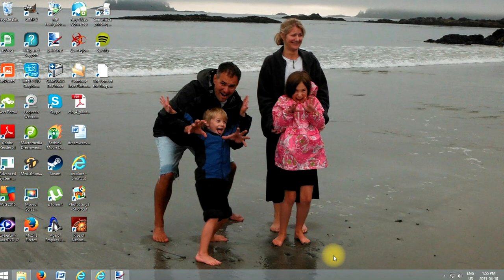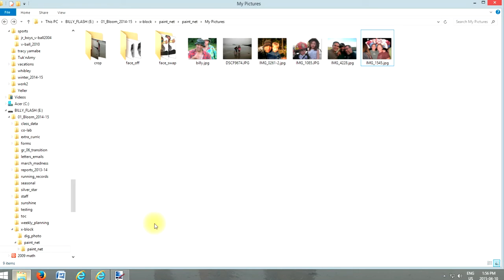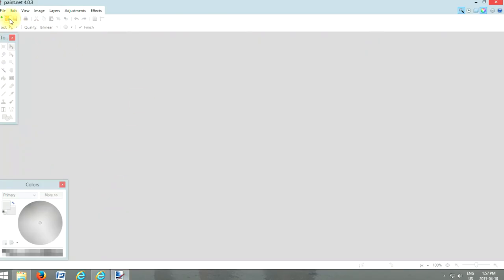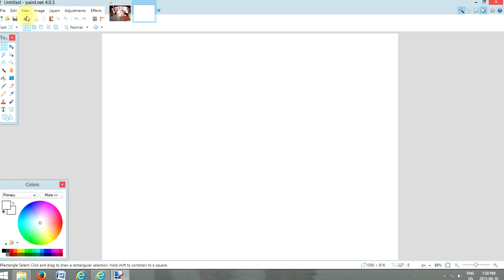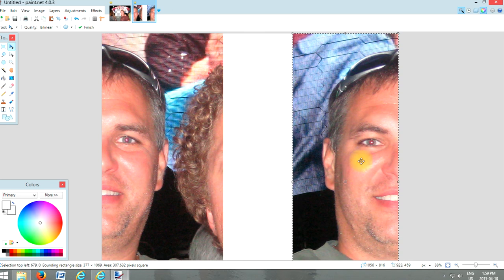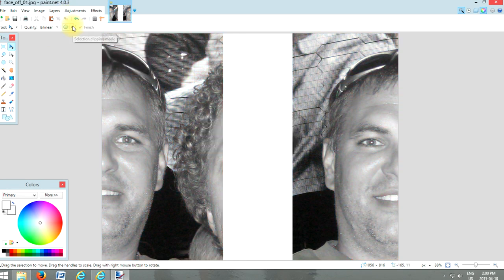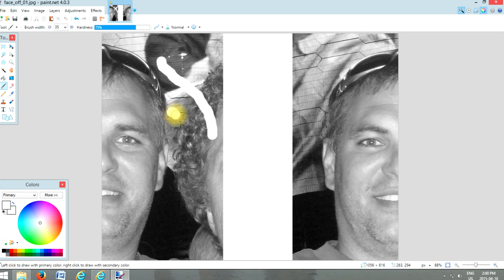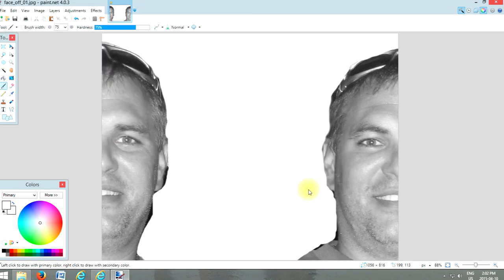Face Off using Paint.net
How to use Paint.net to create a "face-off" image